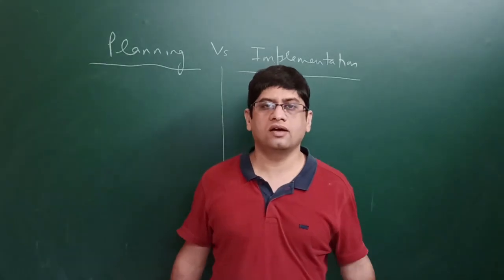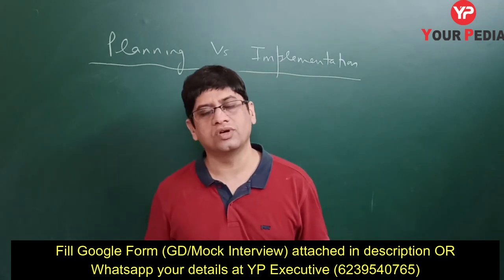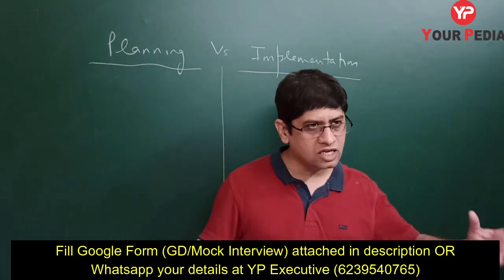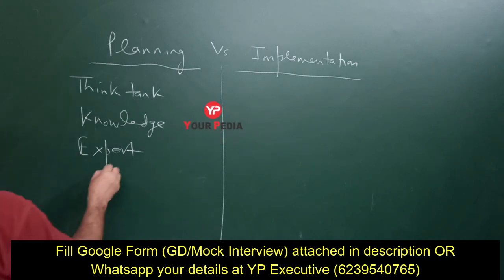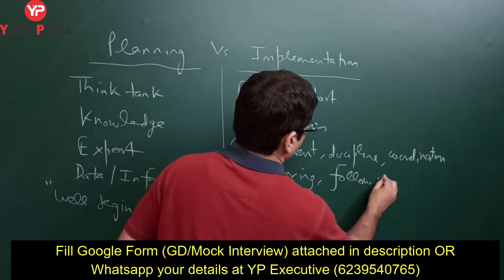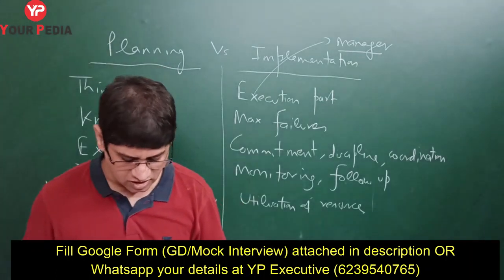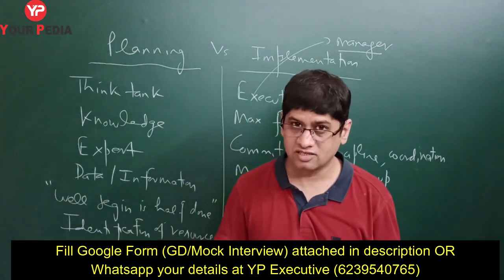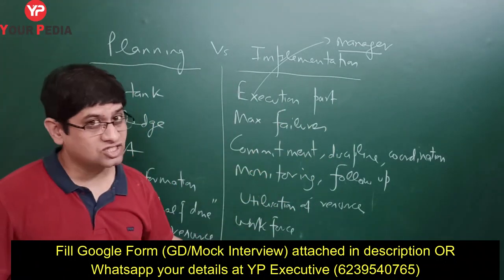Planning V/S Implementation#Group Discussion#Static GD topic|PSU Placements IIM Dr Vijayender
Group Discussion is an important aspect of many jobs and management courses. Online GD is the recent development and YourPedia is the only institute providing this facility to the technocrats for preparation of GD. It is required for selection in PSU such as NTPC, BPCL, BHEL, college placements  etc. It is also an important part of selection for NITIE Bombay and IIMs. Students can avail the benefit of the online GD being conducted by YP ,mentors. Students having good internet connectivity can avail the benefit of online GD sitting at home.